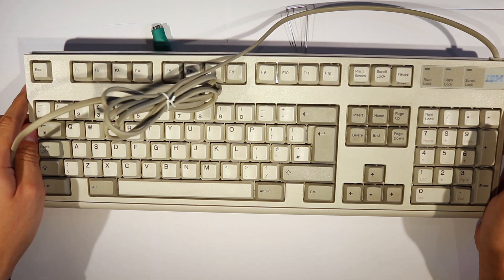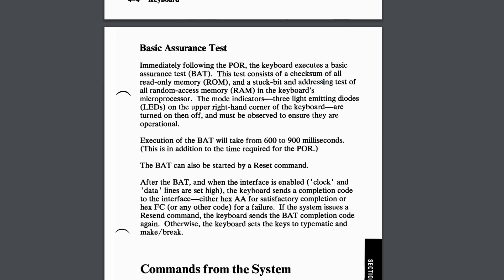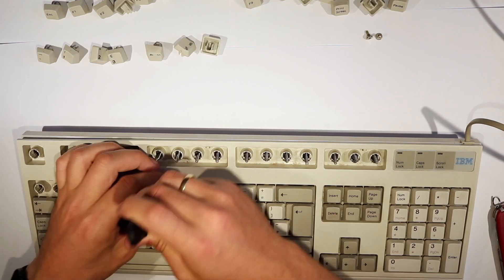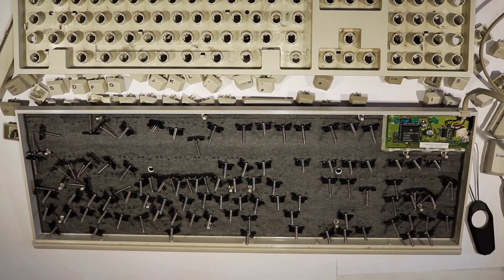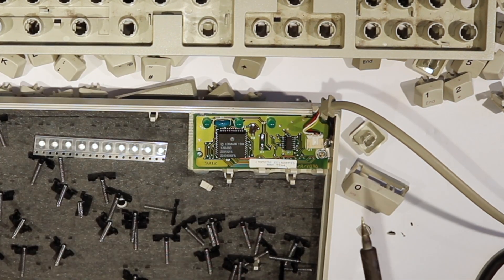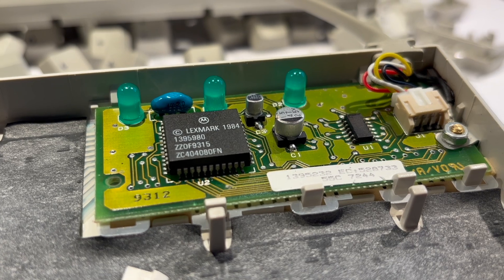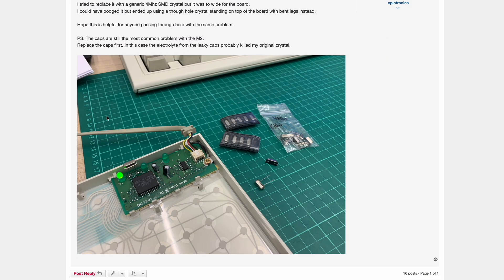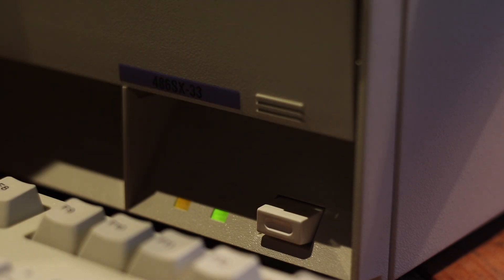This IBM Model M2 Keyboard from 1993 has issues... Let's fix it!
Let's chat about what you like best about old chips, electronics, breadboards and hacking all sorts of things!

In this video I go through the steps to fix a broken IBM Selectric Touch Keyboard from 1993 - also known as the IBM M2 Buckling Spring Keyboard.
Takes a little bit of soldering and 3 cents worth of components.

We also explore how wrong ChatGPT is about the chip inside this keyboard.

Mentions:
Model M